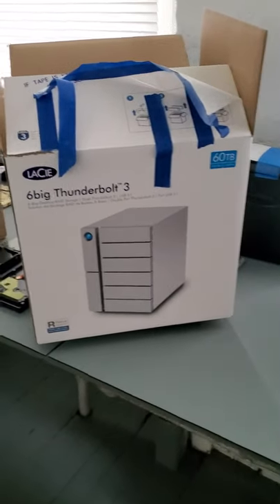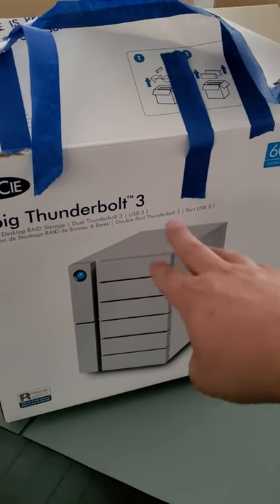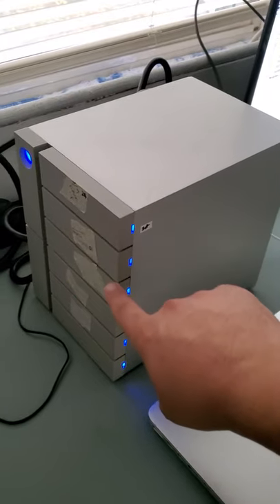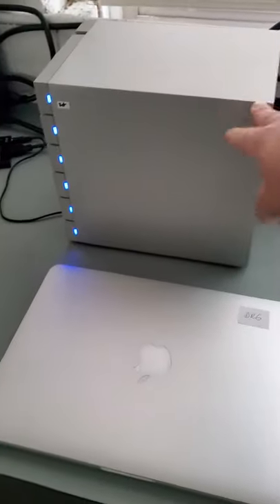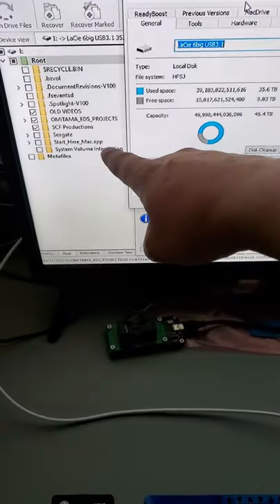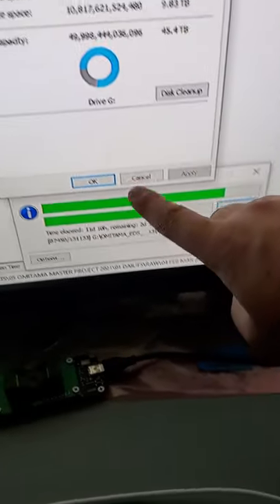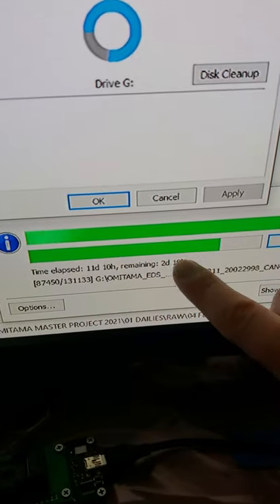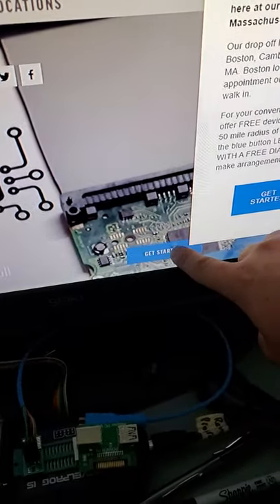6Big with six 10TB Seagate hard drives data recovery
In this video, we talk about a 50TB Lacie 6Big RAID5 array with Seagate hard drives data recovery.

3 Allied Drive
Suite 303